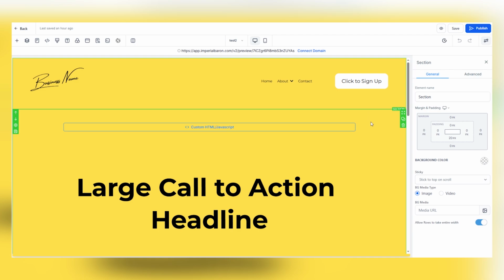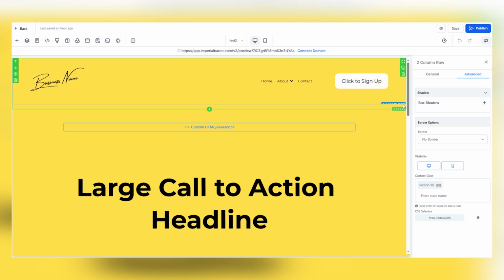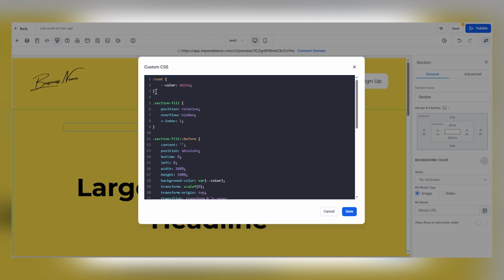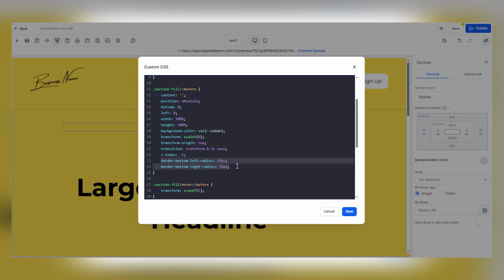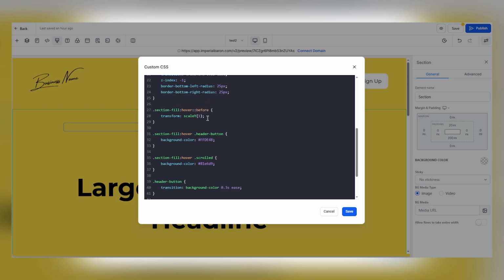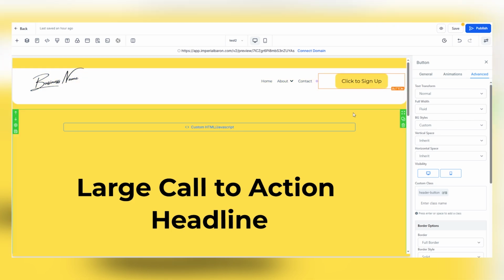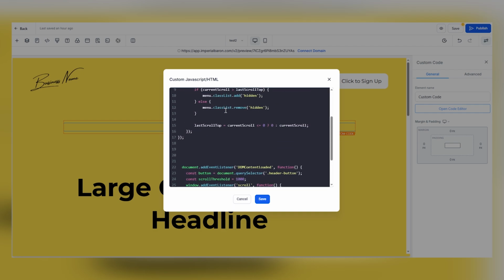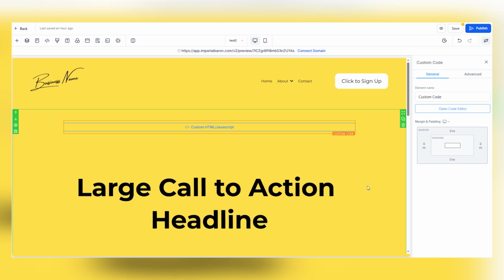Insane Custom Menu for your GoHighLevel Website